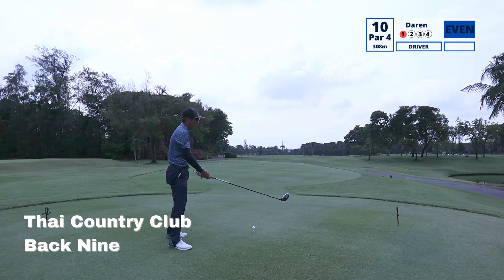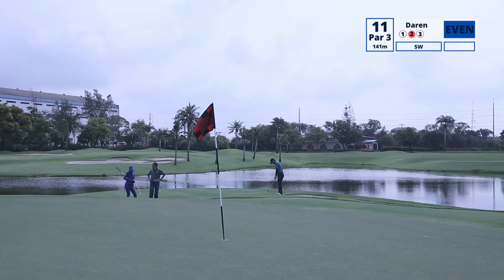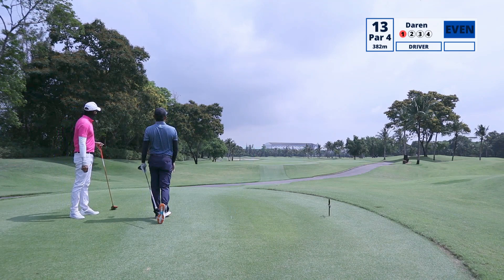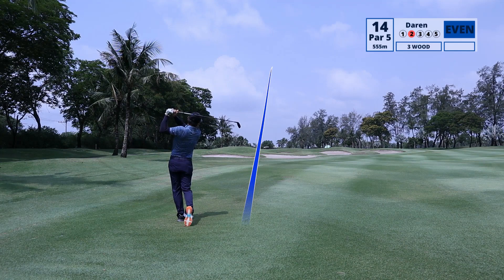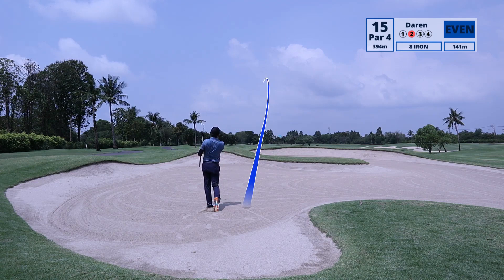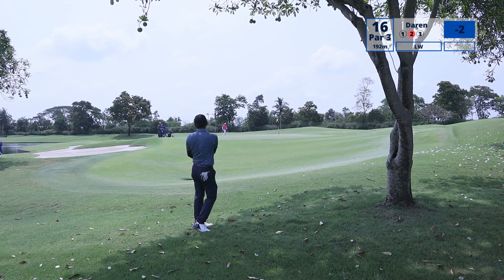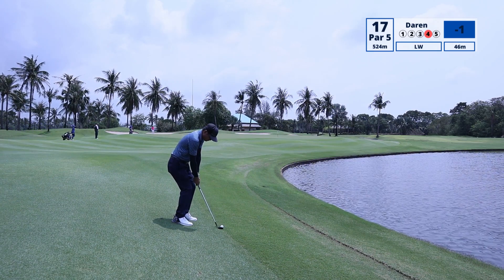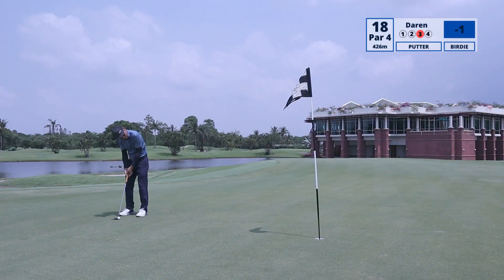Amazing Thailand | Thai Country Club | Travel Golf Vlog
It is probably the best time for you to travel for golf.
We are spoilt for choices as the courses are not crowded now.
It will be. in time to come.

►Purchase DL Golf Caps " Birdie Lai Liao / Dun Play Play / Putt for Dough*

►Titleist Staff Ambassador:
Titleist Products

If you are like us, you too dream of endlessly glowing skin - just like in that post-workout selfie. But between work and working out, our skin is constantly under the stress of sweat, sun exposure, and environmental pollution. This is why we've set out to create effective, everyday products for healthy skin. In other words, skincare that does the heavy lifting.

Our philosophy is simple - holistic skincare for an active lifestyle.
Products produced in South Korea and only use natural ingredients.